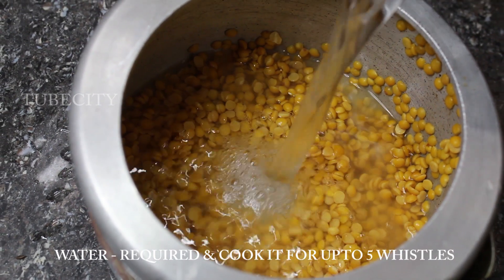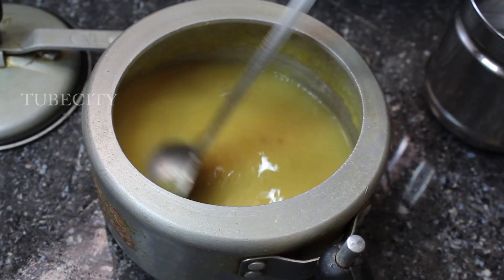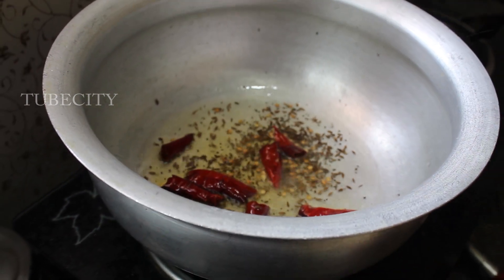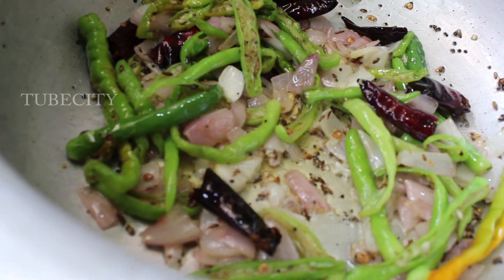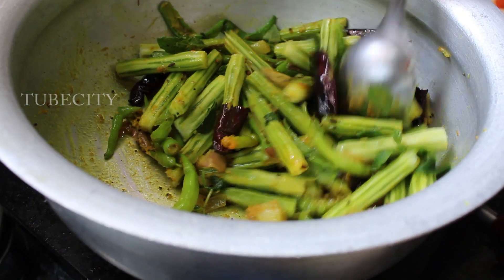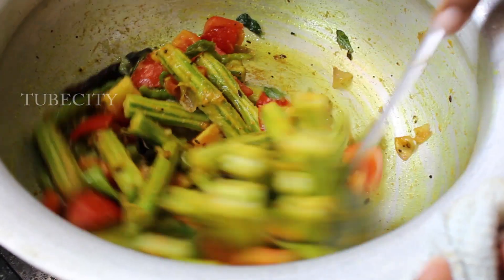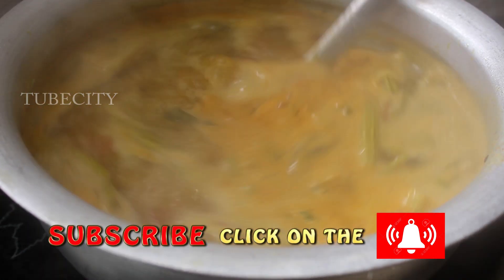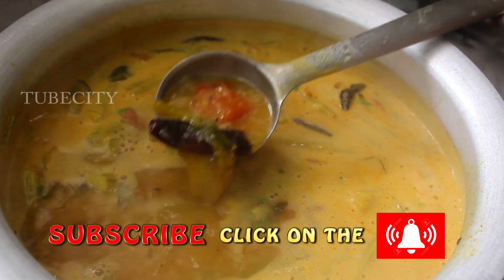SAMBAR ఇలా చెయ్యండి సూపర్ టేస్ట్ ఉంటది | with english subtitles | food videos | sambar in telugu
Hi friends..

Thanks for wathing my food videos.. and thanks for supporting my cooking cooking channel ..

 ఫ్రెండ్స్ మీరు మా ఫుడ్ వీడియోస్ చూస్తున్నందుకు చాలా థ్యాంక్స్ మీకు ఎదైన కొత్థ ఎలా చెయ్యాలో తెలియని వంట చూడాలి అనుకుంటే కామెంట్లో వ్రాయండి.. మా చాన్నెల్ ను  చేసుకుని పక్కనే ఉన్న 🔔 గంట గుర్తును నొక్కండి మా నుండి వచ్చే అన్ని విడియోలు చూడండి.. థ్యాంకు ..

Sambar video in telugu with english subtitles
cooking videos..

Friends veg and non veg like  chicken curry  chicken fry biryani, mutton curry, mutton biryani.. Egg curry fish curry and tomato, onion, brinjal capsicum potato ..in veg recipes and sweets snacks.. all type of food ricepes.. maa tubecity channel nundi meeku andistunnamu.. ma channel nu support chyandi .. thank you..